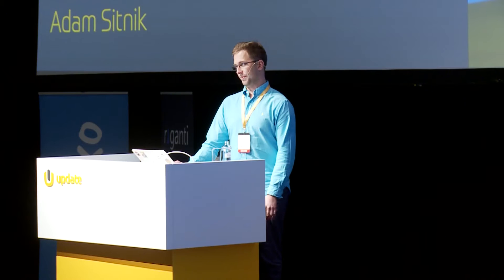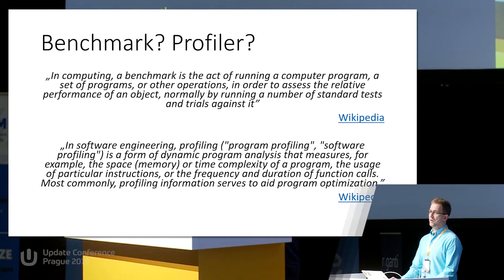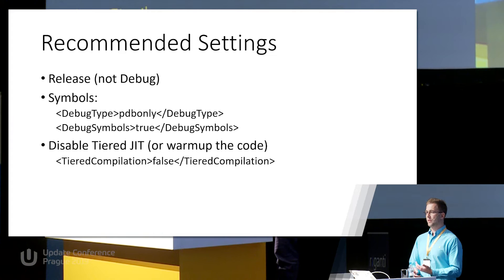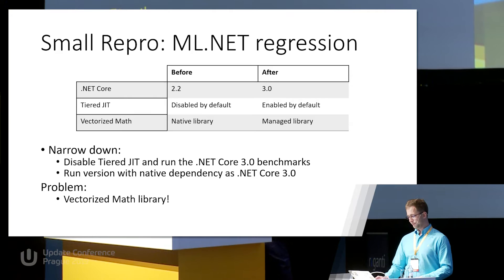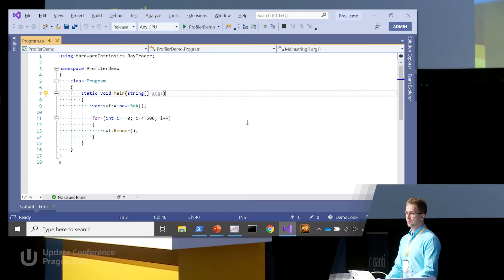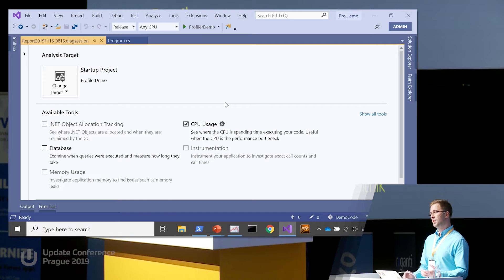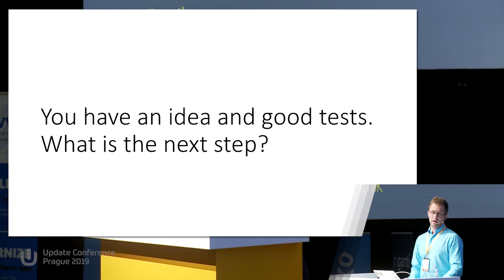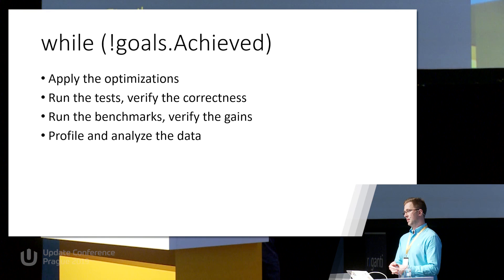Adam SITNIK: Solving .NET performance issues | UCP2019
Your app has slowed down and you don't know why? Measure IT! In this presentation I am going to introduce you to the concept of profiling, demo some of the most popular profilers and teach you how to identify performance issues. Next time you hit a performance issue you are going to know where to start and how to solve it.